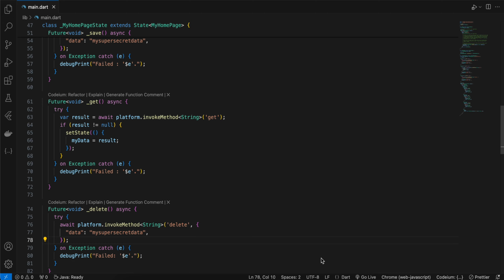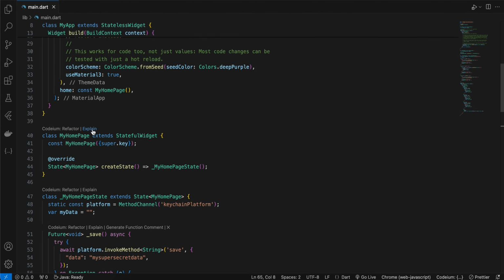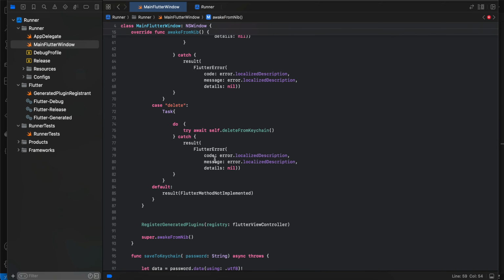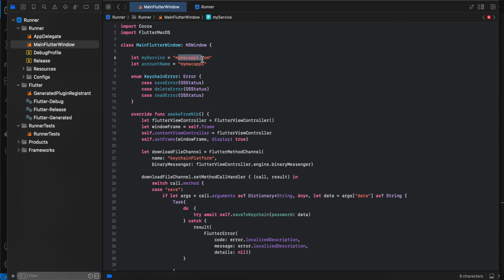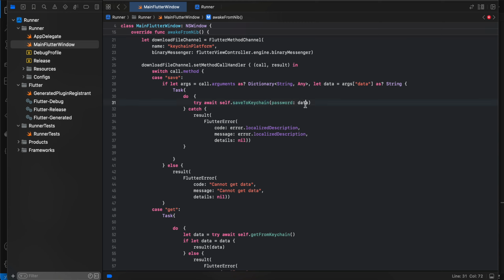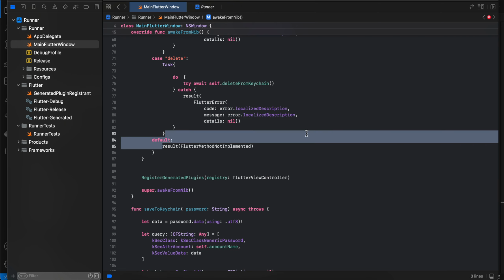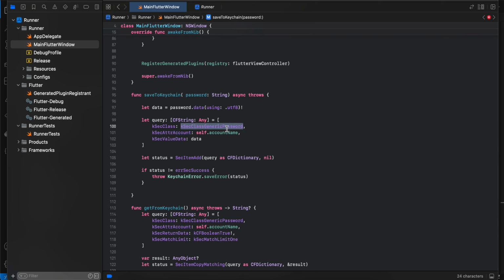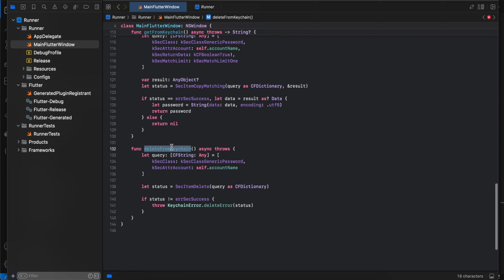How to use KeyChain in Flutter MacOS for storing & retrieving sensitive data